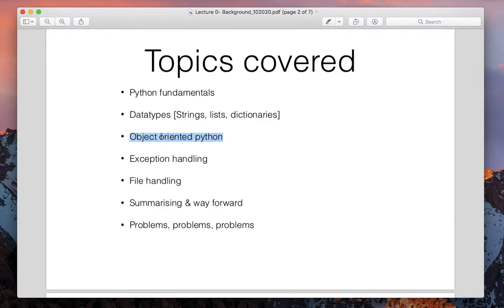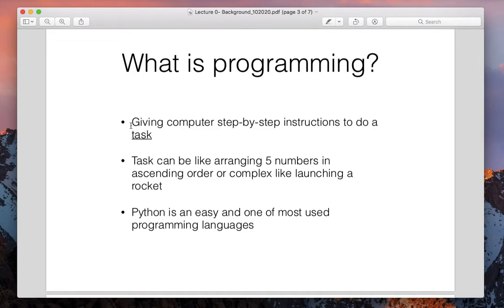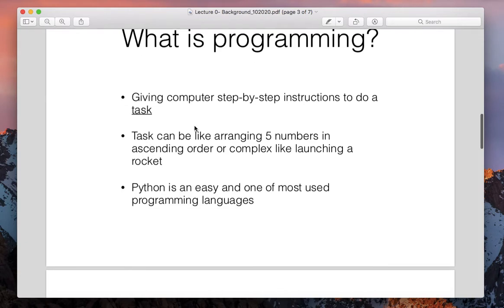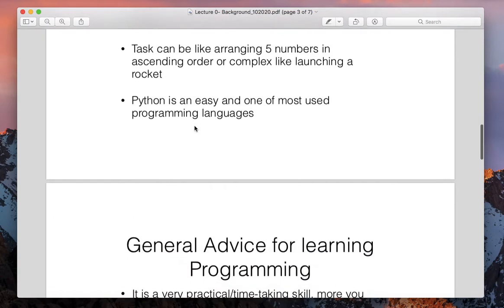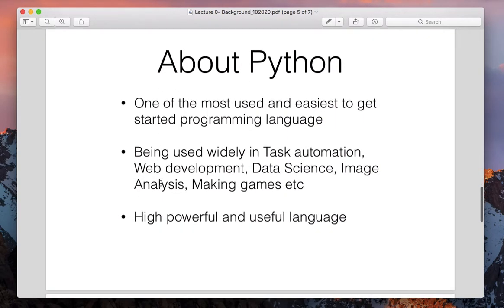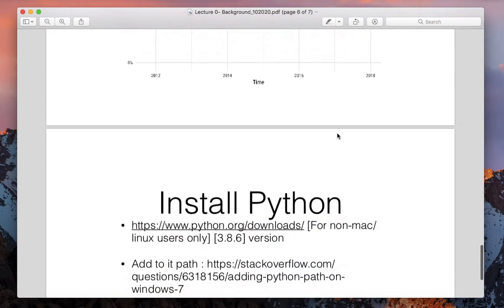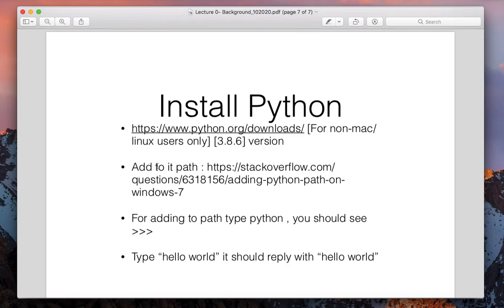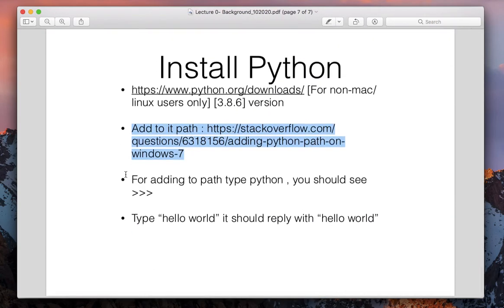Introduction to Programming Python [3.8] - LECTURE 1 | Python for Beginner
This video is a part of a video series on an introduction to programming using python [3.8]. No prior technical experience is required to watch and understand this video series.

In this series, we will go over python concept such as
Python fundamentals
Datatypes [Strings, lists, dictionaries] Object-oriented python
Exception handling
File handling
Summarising & way forward
We will do problems

Giving computer step-by-step instructions to do a task

The task can be like arranging 5 numbers in ascending order or complex like launching a rocket

General Advice for learning
Programming
It is a very practical/time-taking skill, the more you
do it yourself more you will learn
It is a very testable/verifiable skill, there are no
emotions as machines are dumb
Try to break the problem into small steps and then Also; It’s addictive in a good way :)
write code(in computer language) to achieve that

About Python
One of the most used and easiest to get
started programming language
Being used widely in Task automation, Web development, Data Science, Image Analysis, Making games, etc
High powerful and useful language

Installing python